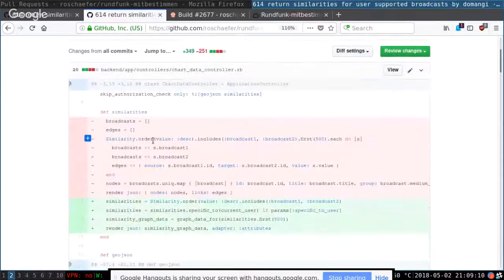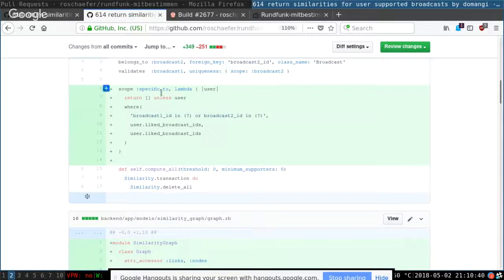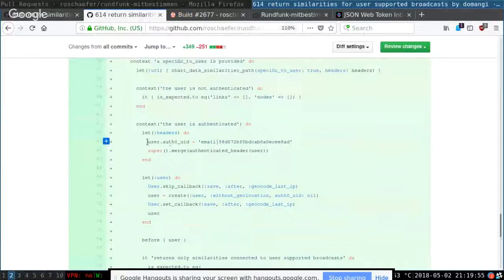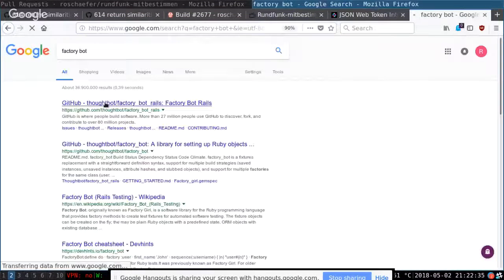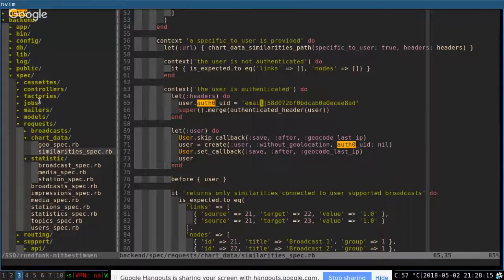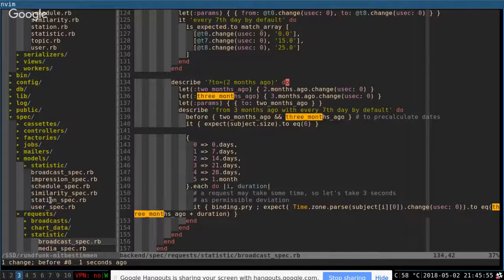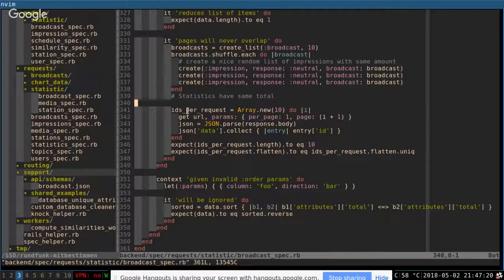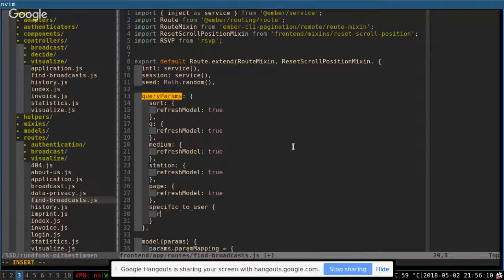Rundfunk mitbestimmen - pair-programming/meeting